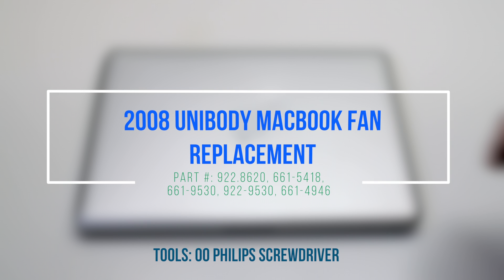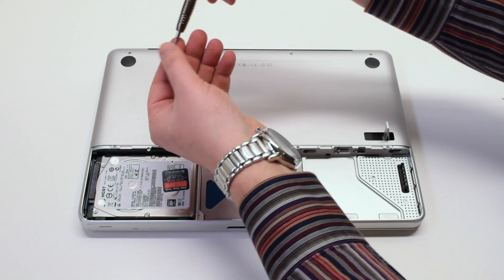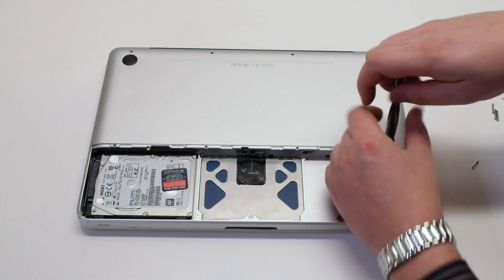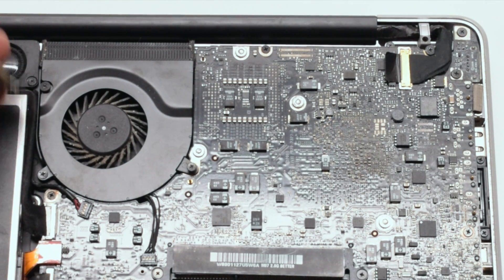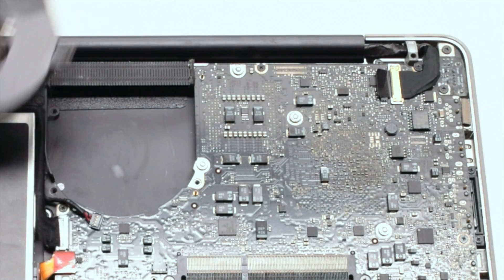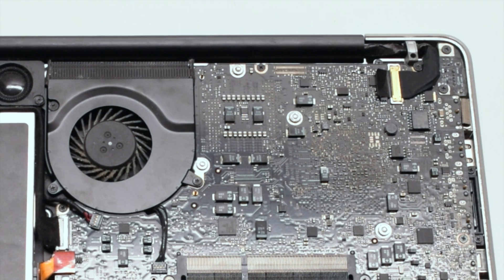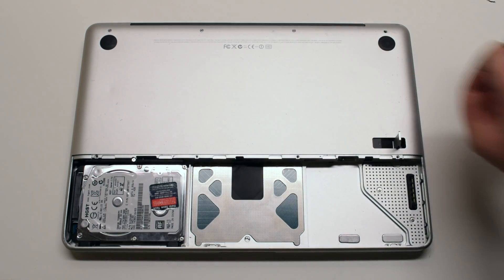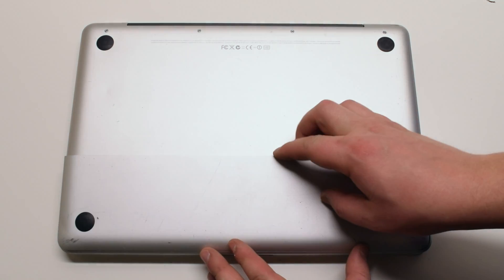2008 Unibody System Fan Replacement Save Apple Dollars #27